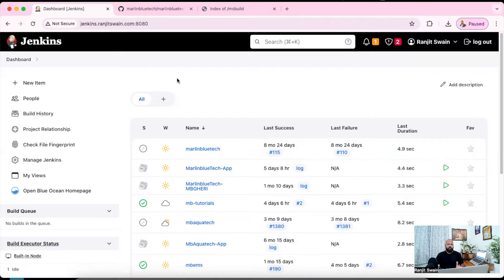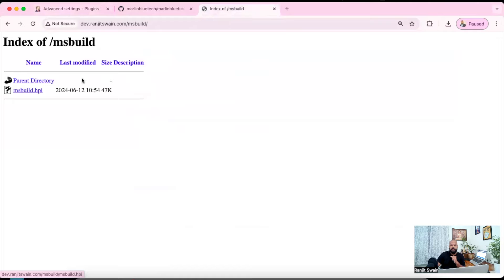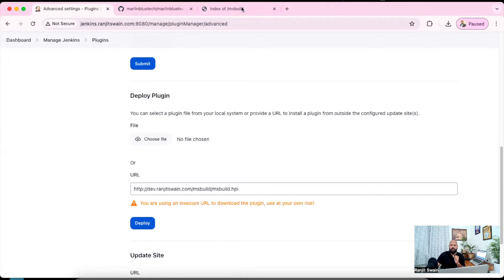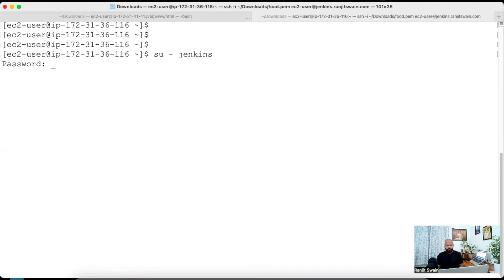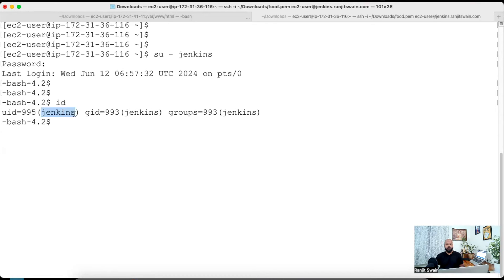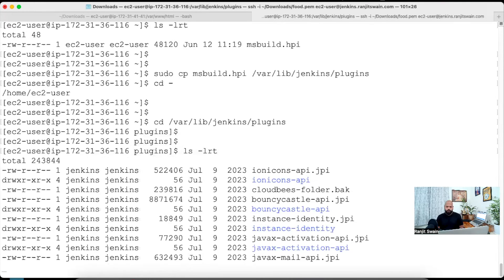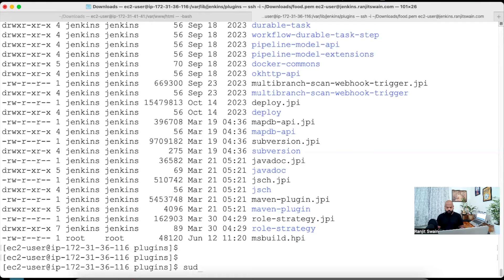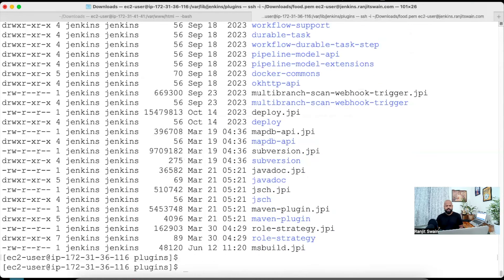OFFLINE INSTALLATION OF JENKINS PLUGIN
Install jenkins plugins without internet access.
How we can install jenkins plugin with intranet only.

A real time work setup for every devops Engineer.